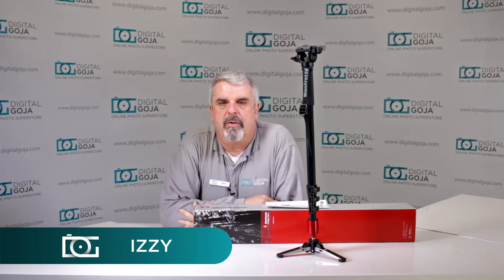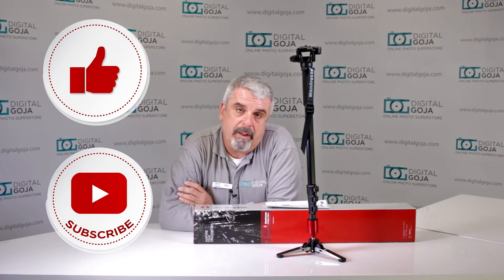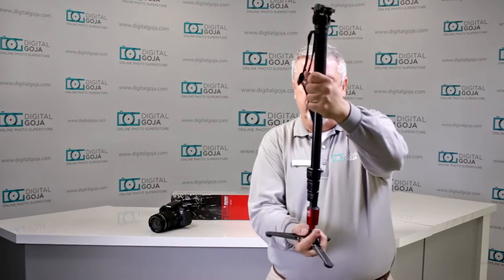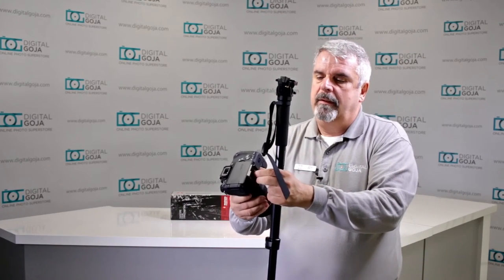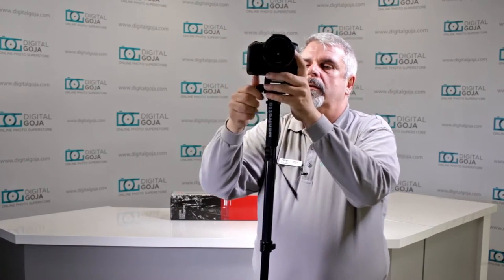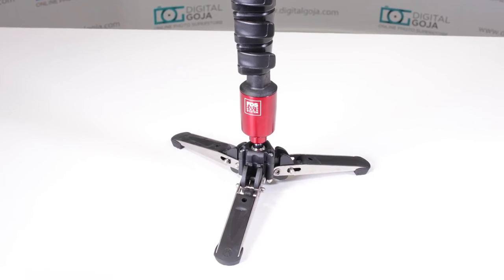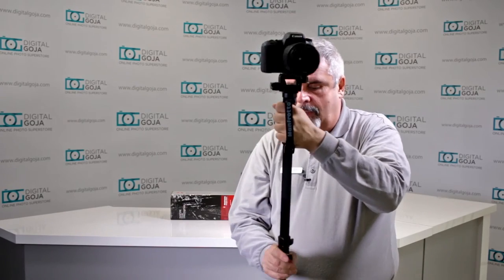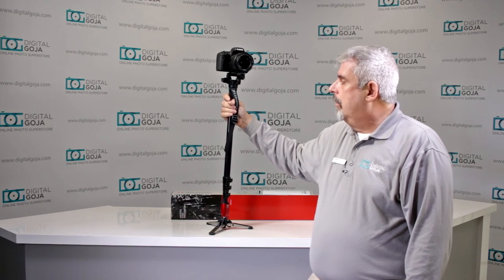VIDEO MONOPOD 560B-1 | MANFROTTO 560B-1 65.35" Aluminum Fluid Video Monopod With Head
Shoot great video with the Manfrotto 560B-1. (Find yours CommissionsEarned) Includes a fluid cartridge, retractable feet, and a compact quick-release tilt top with angle lock knob. Watch to learn more.

Features:
- Attaches by: 1/4'' screw attachment type.
- Closed length: 25.79".
- Front tilt: -90° / +90° tilt range.
- Material: aluminum.
- Plate type: 200PL-14.
- Leg sections: 4 number.
- Maximum Height: 65.35"
- Minimum Height: 25.79".
- Safety payload: 2 kg.

Compatibilities:
- This Monopod is suitable for traditional cameras, SLR cameras,
a video camcorder, digital cameras, and other camera types.